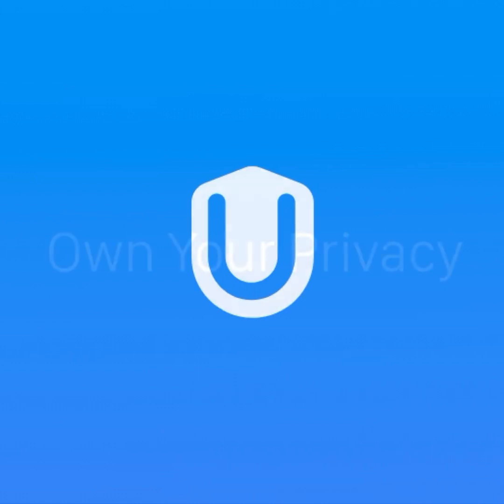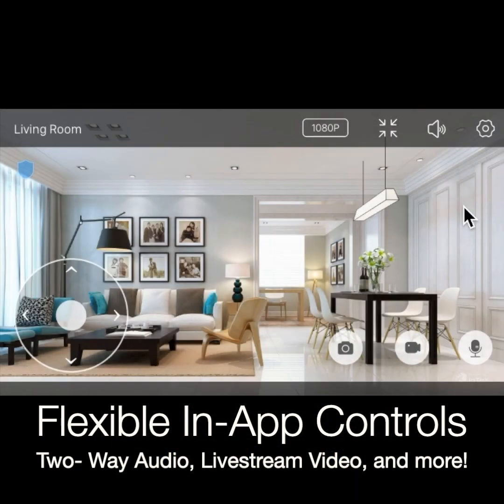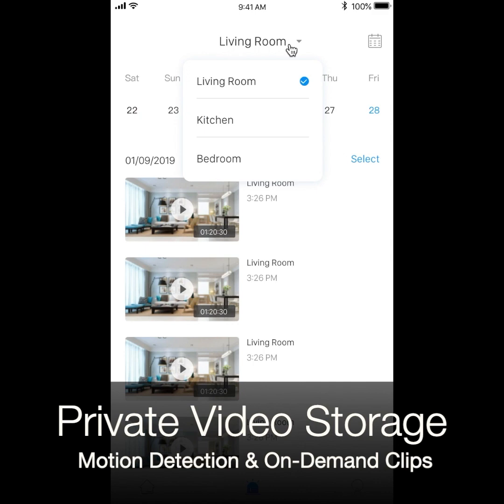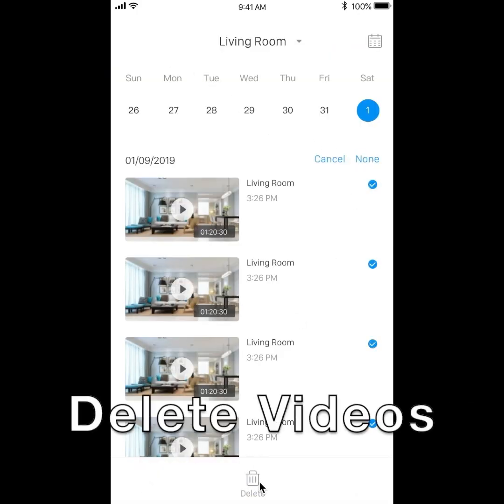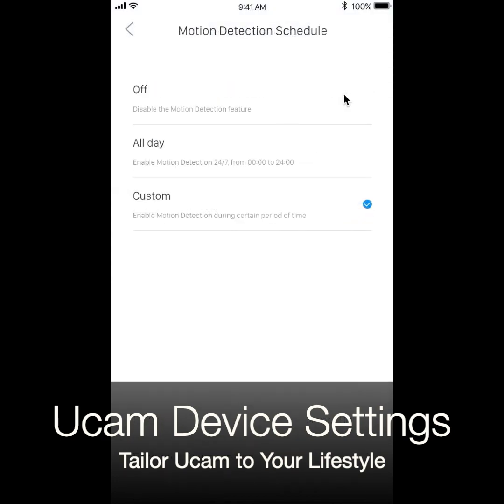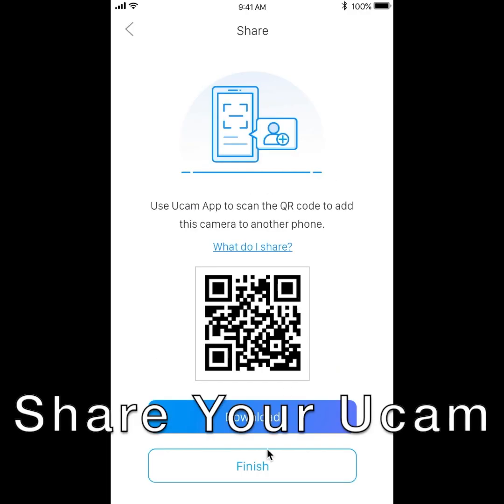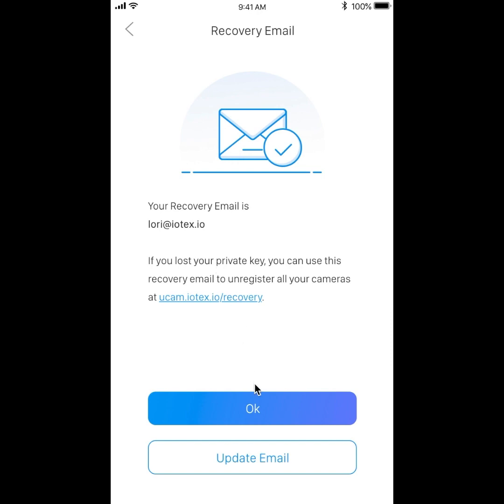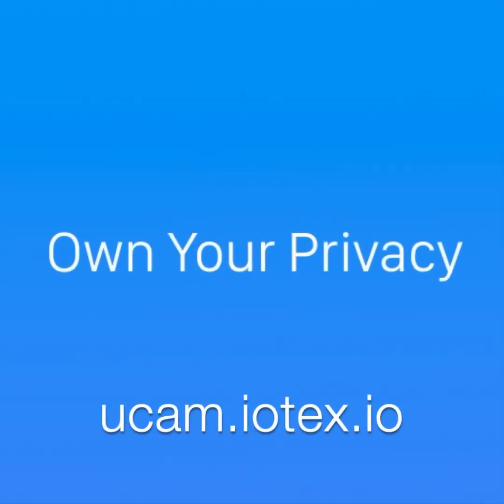Ucam by IoTeX - App Preview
Ucam is the world's first absolutely private home security camera, powered by the IoTeX blockchain.

In this video, we share some of the many Ucam features available at your fingertips via the Ucam app.